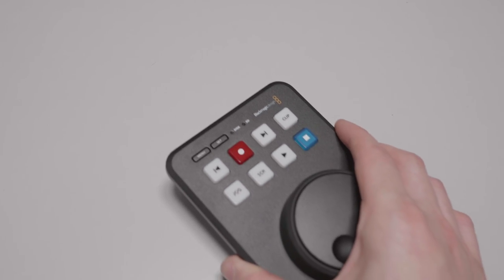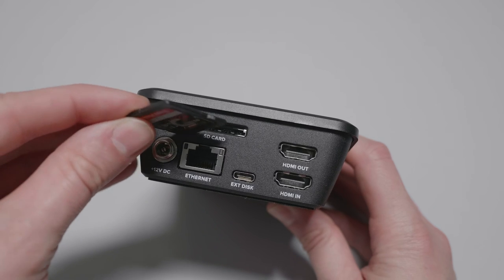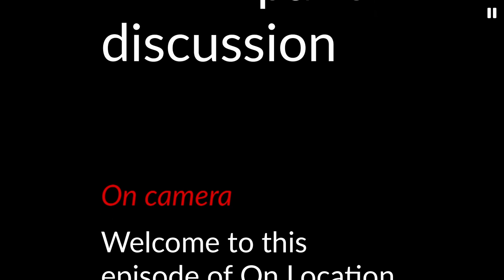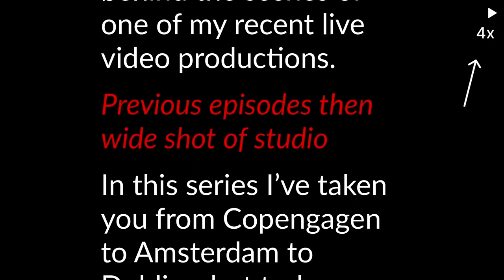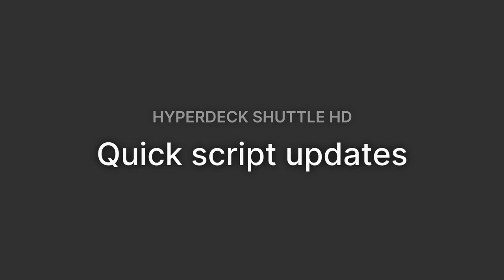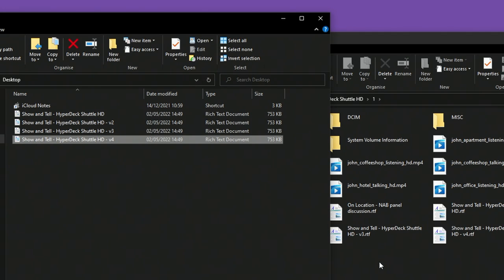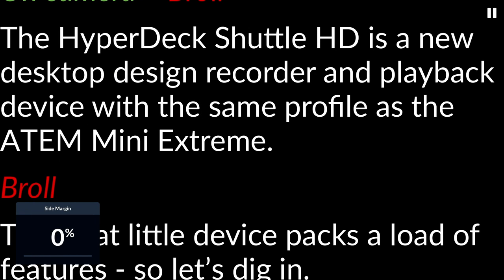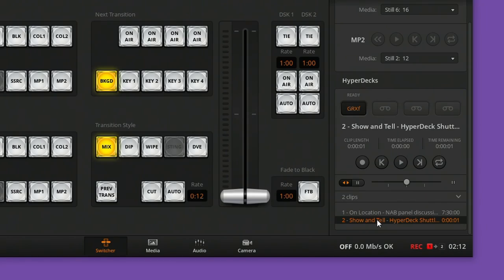Prompter mode - HyperDeck Shuttle HD // Show and Tell Ep.96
Here's a look at how to use the Teleprompter feature in the HyperDeck Shuttle HD from Blackmagic Design.

*Timestamps*
00:00 - Intro
00:09 - Loading a RTF
00:36 - Switching to prompter mode
00:52 - Playback
01:56 - Quick script updates
02:42 - Size, margins and flipping
03:14 - Alternative controls
03:34 - Future improvements